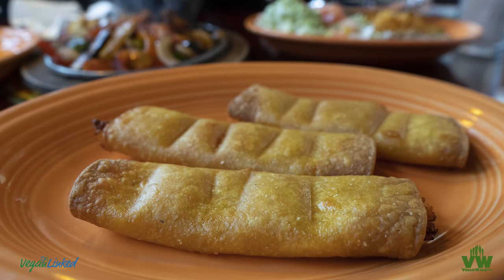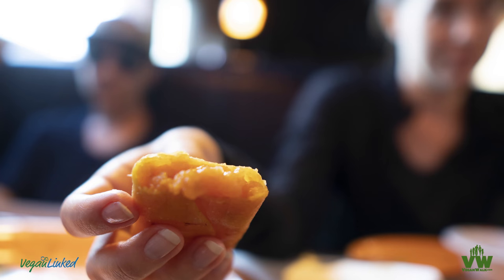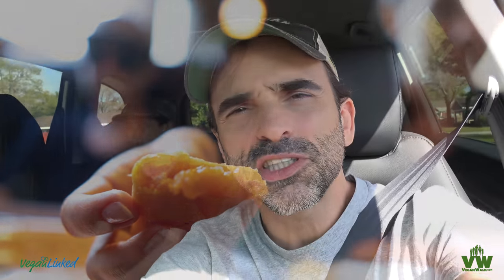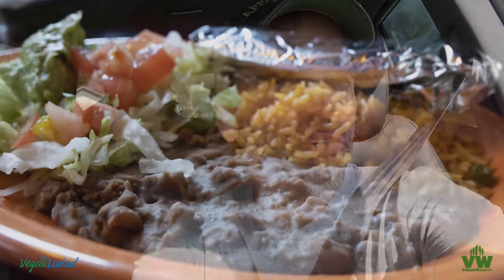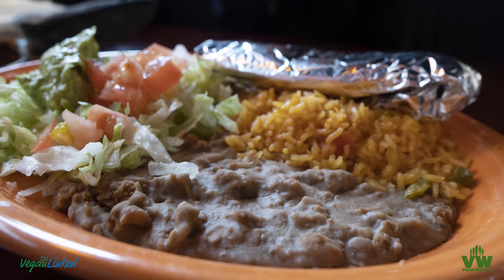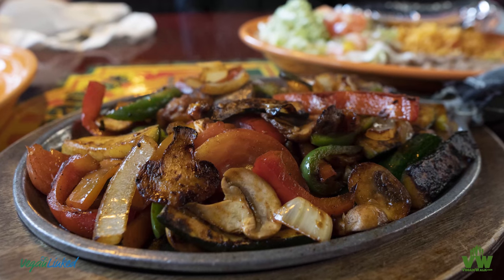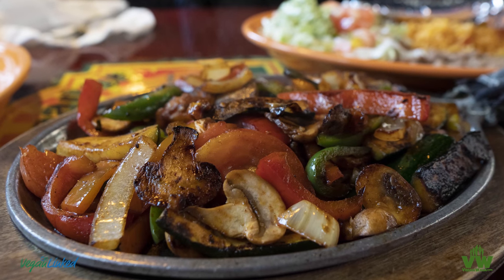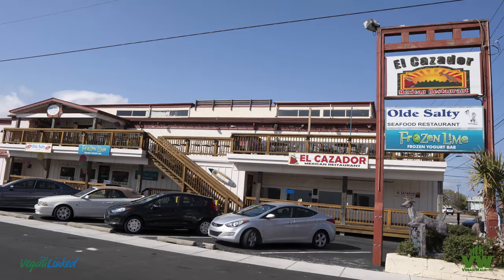El Cazador Caroilna Beach Vegan Vacation 5 of 8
Vegan Vacation 5 of 8 at El Cazador in Caroilna Beach, NC. For pictures and more details check out

This is one of a serious of 8 videos from this short vegan vacation. I wasn’t planning on doing this at all. I wanted to cover a “strictly vegan restaurant” but there wasn’t any in Wilmington or Carolina Beach. So, I figured I would shoot some for VeganWalk.com at least. I also thought it may be nice to show how we handle going out to eat.

VeganWalk.com is an advocacy site. It covers what to eat, why it is a very important lifestyle, and more. is a directory on the front. The site helps make vegan entities more accessible. In the background revenue from the site supports content developers so they can offer professional video, photo, website design, and virtual tours of vegan businesses and events free of charge. The idea is to eclipse the meat, egg, and dairy industry that have maintained leverage over our media and cultural mindset for far too long. So, aspires to fund continued advocacy work and promote truth in media through professional media coverage of vegan entities and activities to expedite the vegan lifestyle movement.